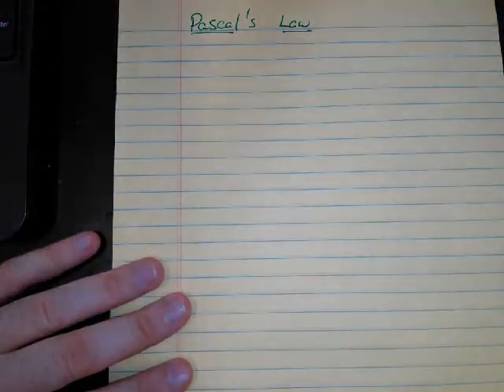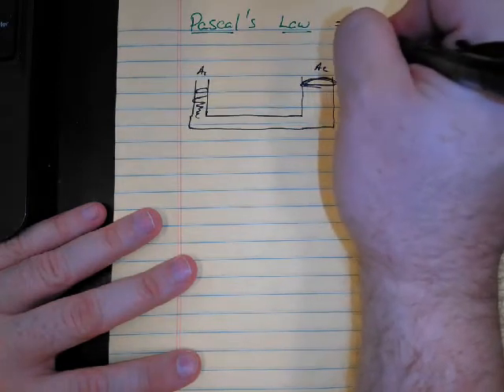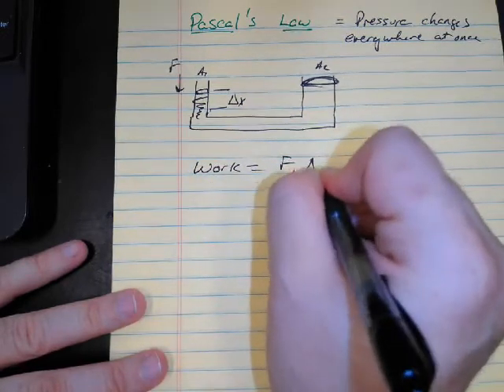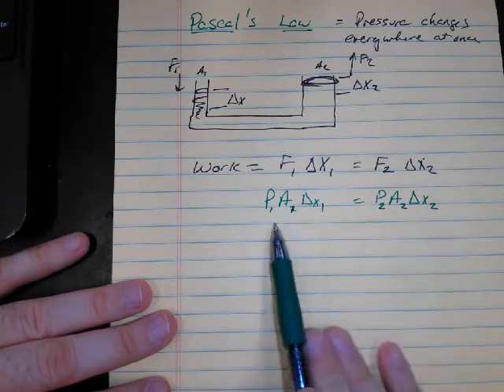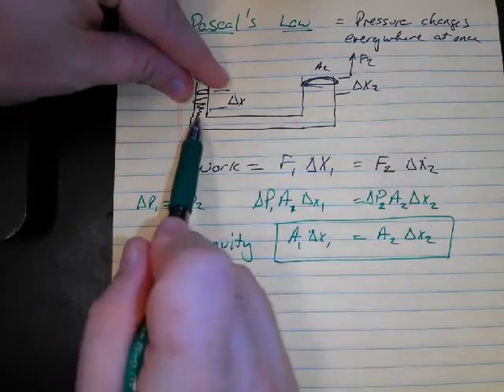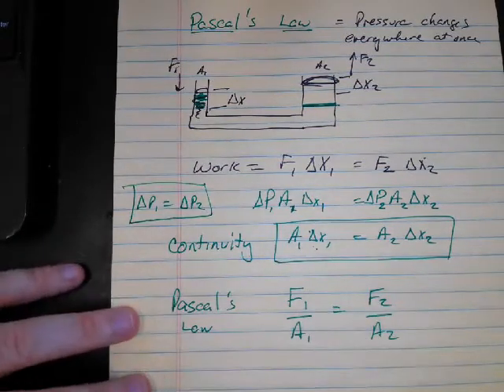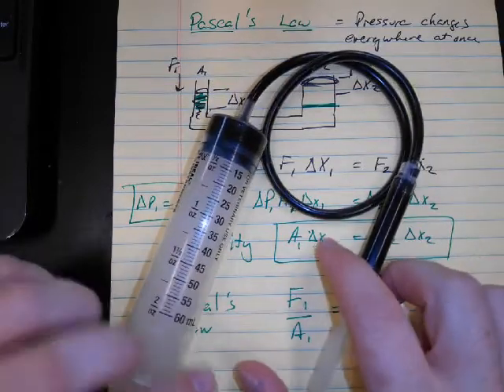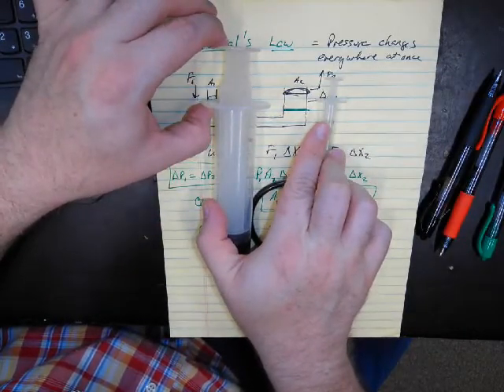PHYS Pascal's Law 1